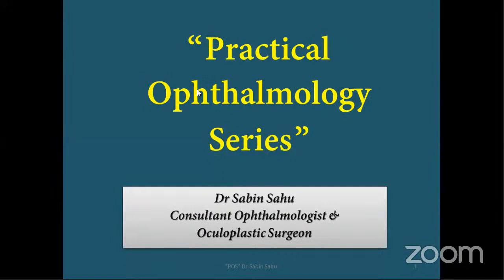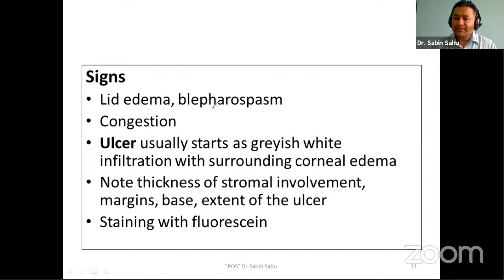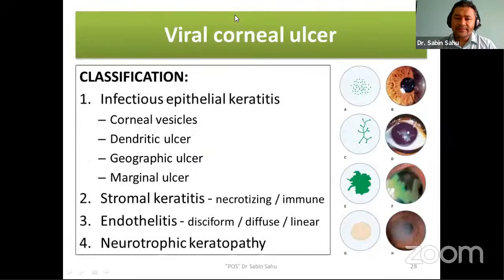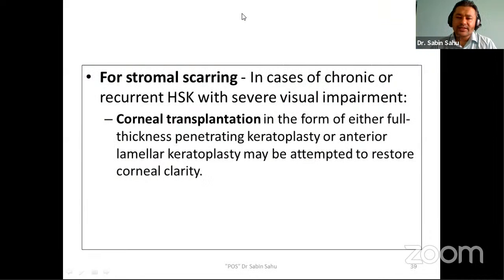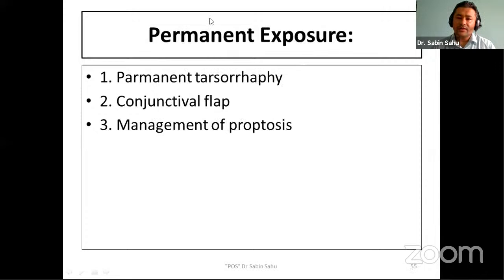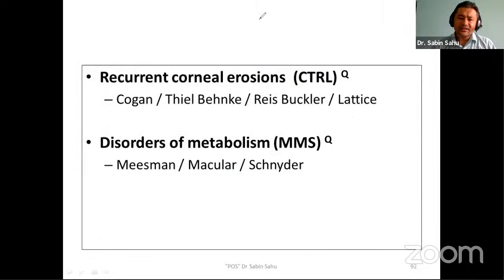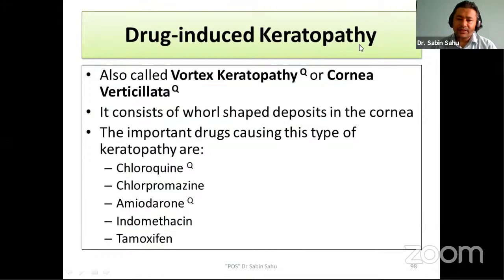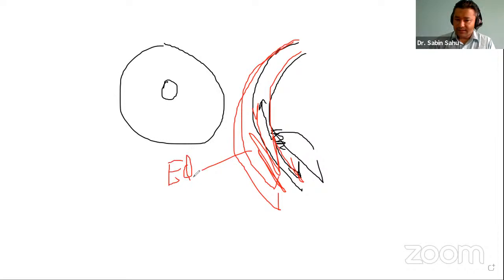Corneal disorders for Optometrists (Lecture 5) || POS || Dr Sabin Sahu